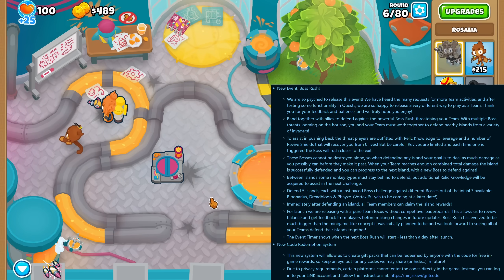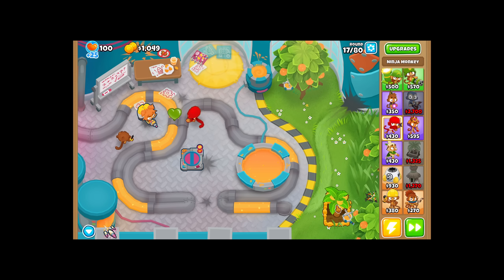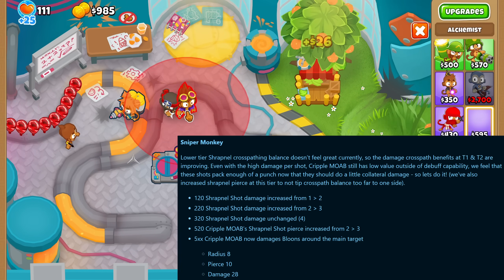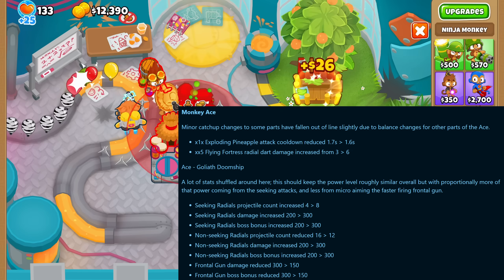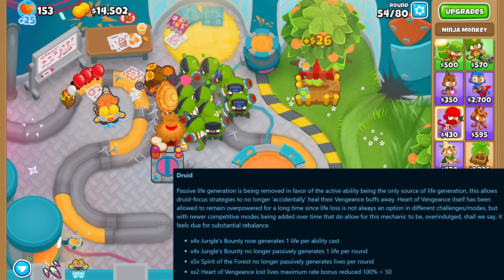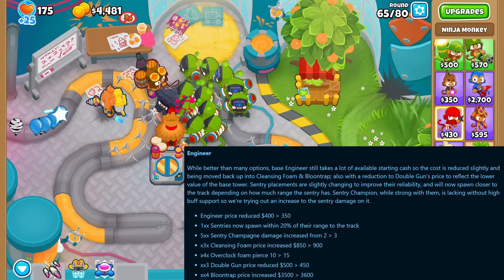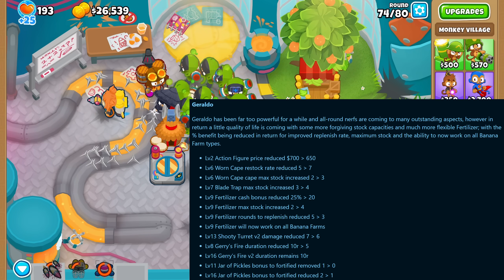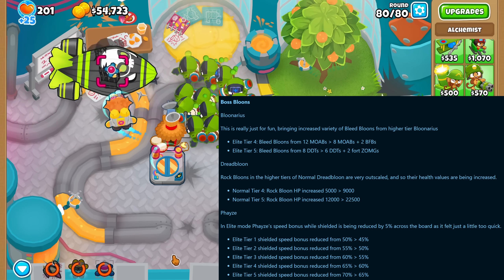The Ace Paragon Just Got DOUBLE Seeking Missiles! - Update 43 (BTD6)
Update 43 just released today for Bloons TD 6! In this video we go over everything in the update notes with some background gameplay of the new hero 'Rosalia' on the new map 'Tinkerton'

Game update: 43
Difficulty: Hard
Powers used:
Monkey knowledge: Enabled
Gametime:
Total pops:

Timestamps:
0:00 - Intro
0:10 - New stuff
0:55 - Bug fixes
1:14 - Balance changes
7:10 - Other changes

Songs in order:
Title Music (Party Time)
Sunshine Serenade

I own a licence to use songs from Artlist.